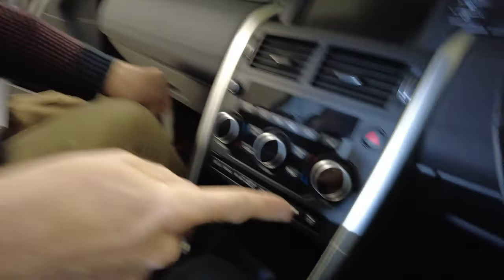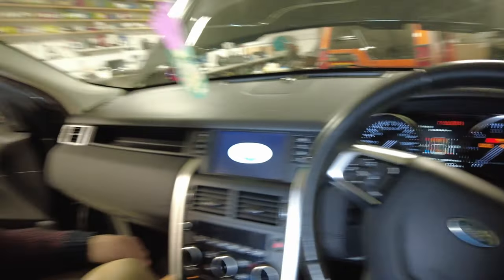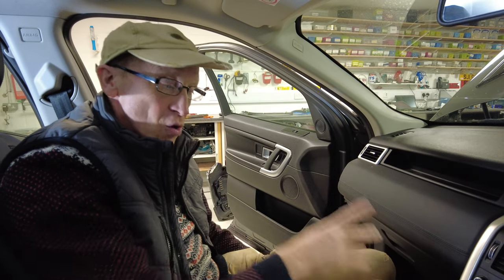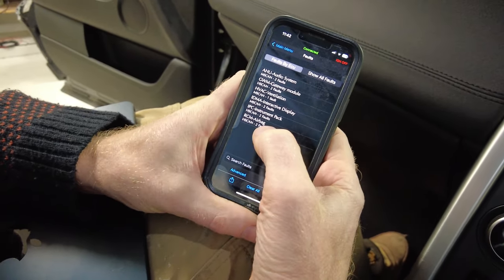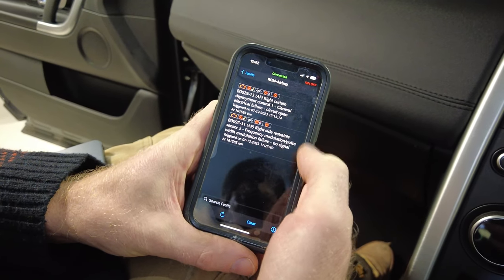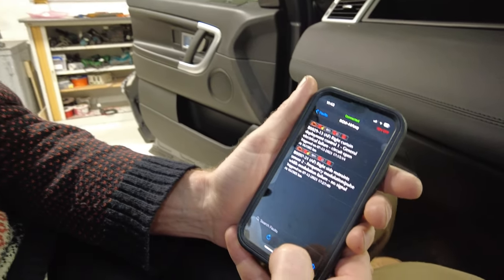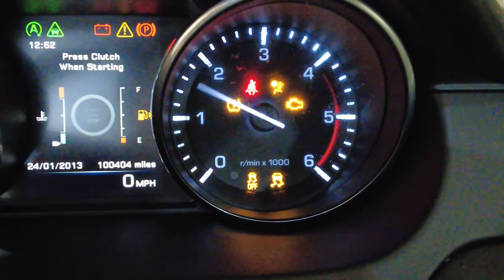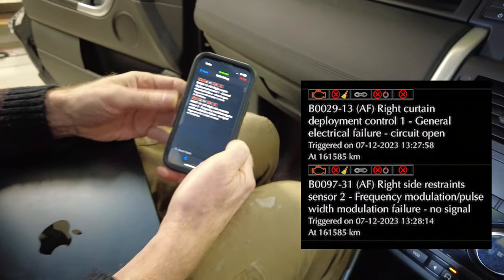How To Diagnose & Fix Airbag Warning Light Fault on Land Rover / Range Rover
In this video we use the Gap Diagnostics IID tool to diagnose some air bag faults on our project Land Rover Discovery Sport L550. The basic logic of looking at the fault code and live data to help you pinpoint the failure is very similar across most of the JLR models.
Here is the link to my matrix with fault codes and live value "deployment values" etc